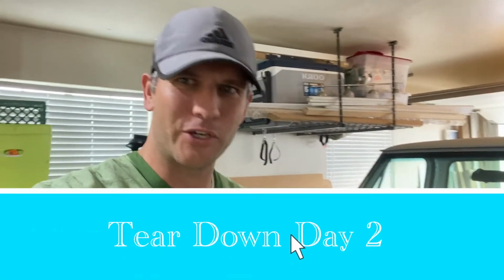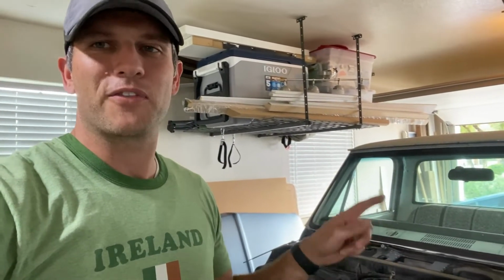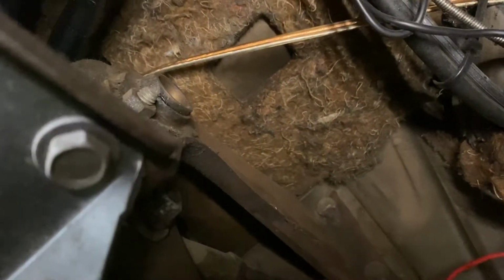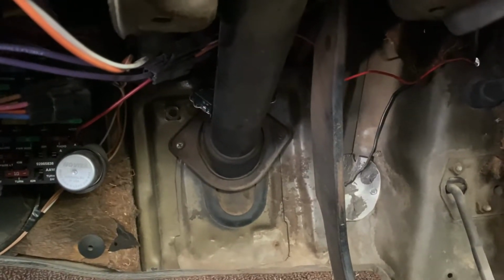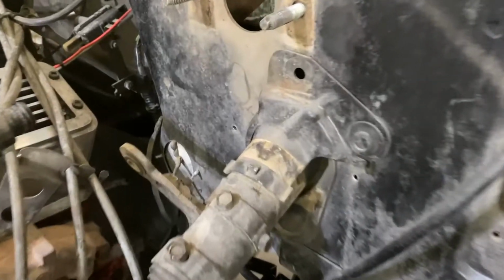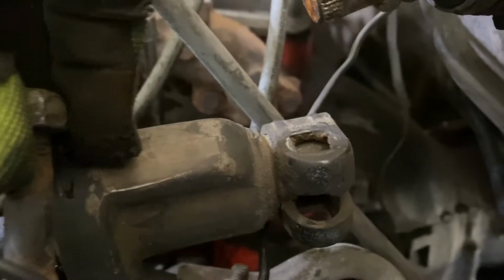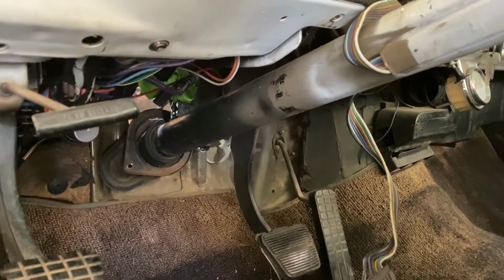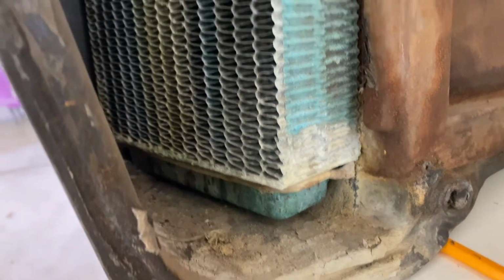1970 C10 Full Restoration Project Day 2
Day two of the teardown of our 1970 C10 Full Restoration Project. We will tackle the master cylinder removal and steering column in this classic c10 pickup as we work toward installing our LT L83 Engine and transmission swap.